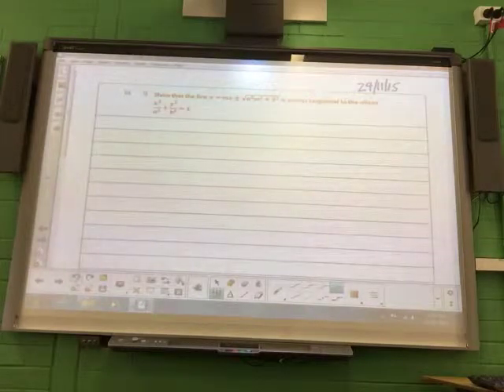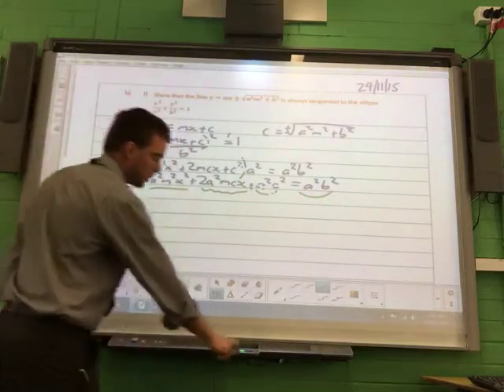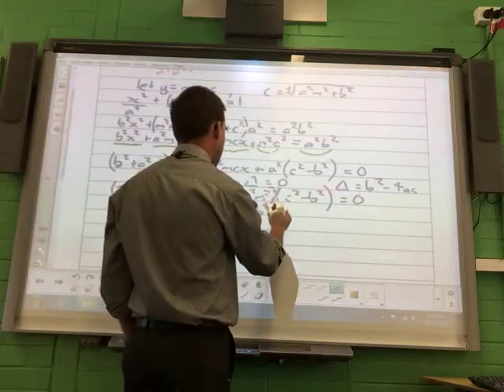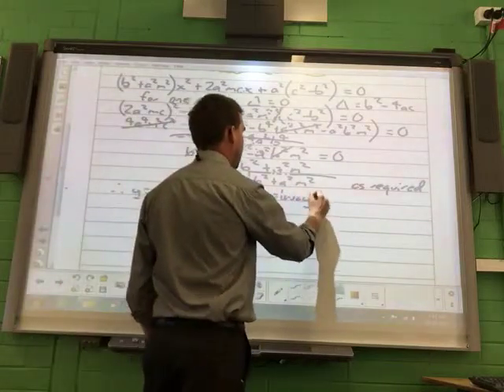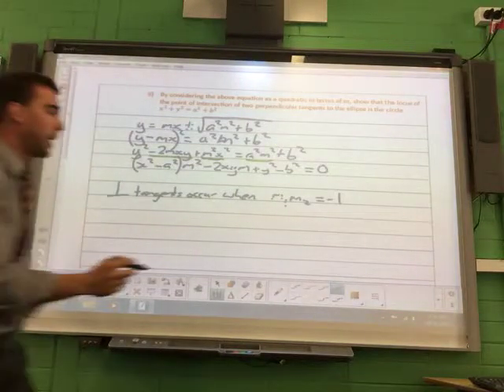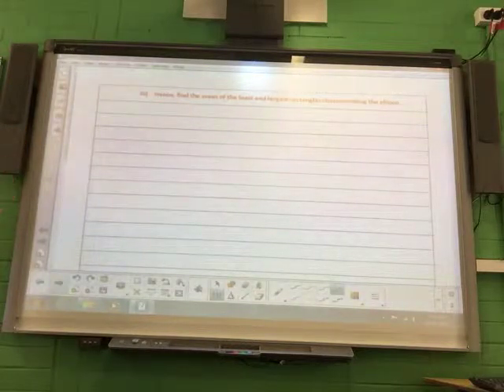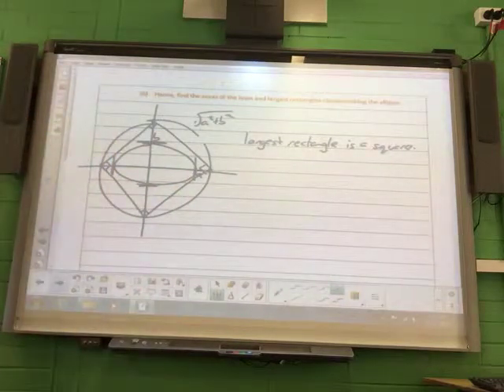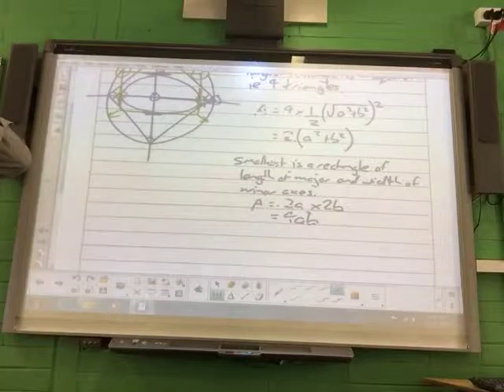2.7) Tangents and Normals to Ellipse in Cartesian Form (continued)